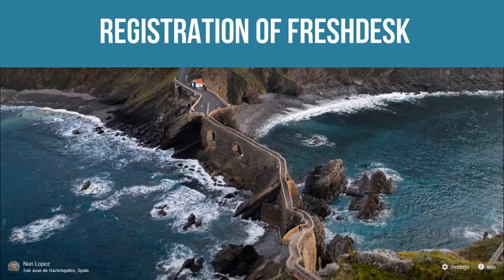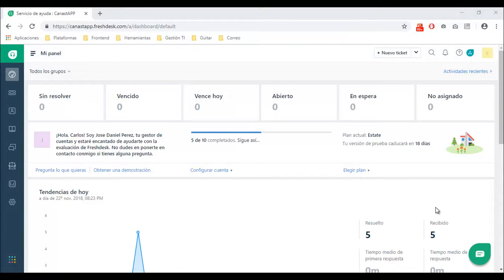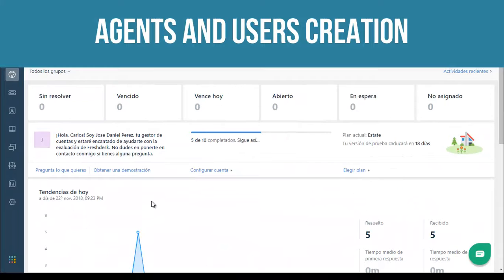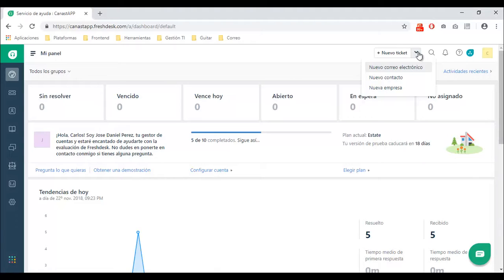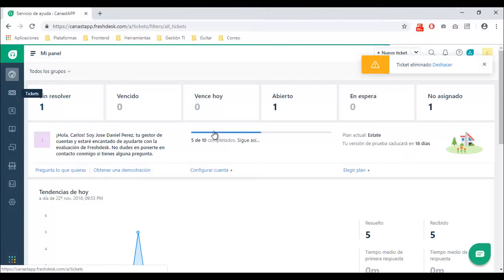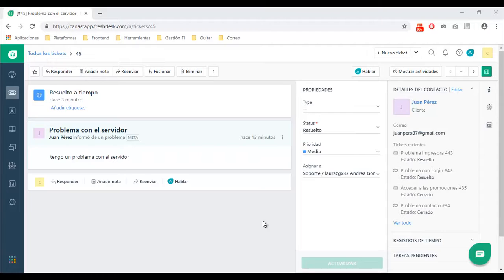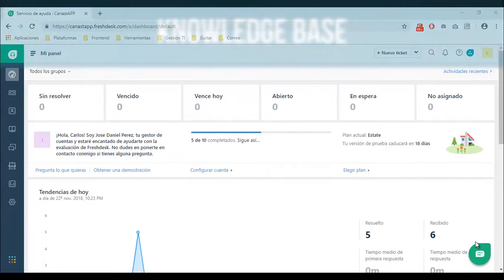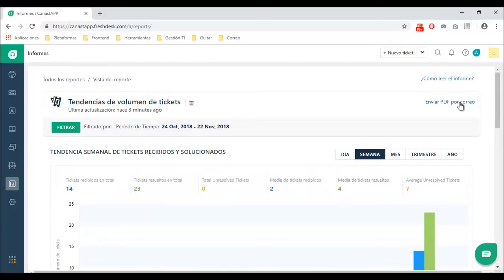Freshdesk Workshop - Carlos Eduardo Pabón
Help Desk Workshop - Government and IT Service Management - Carlos Eduardo Pabón